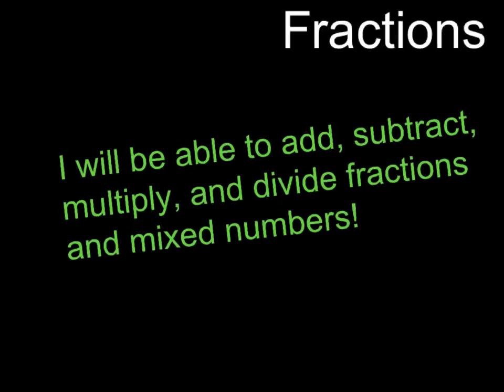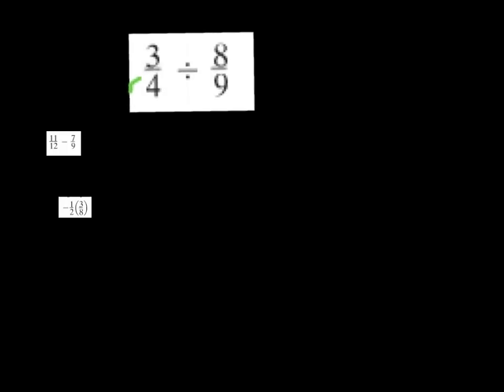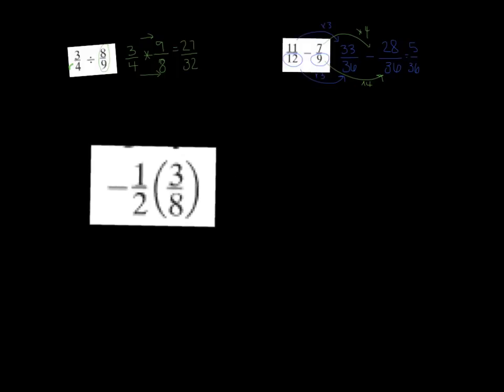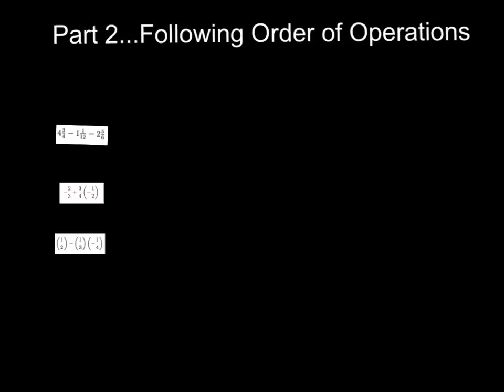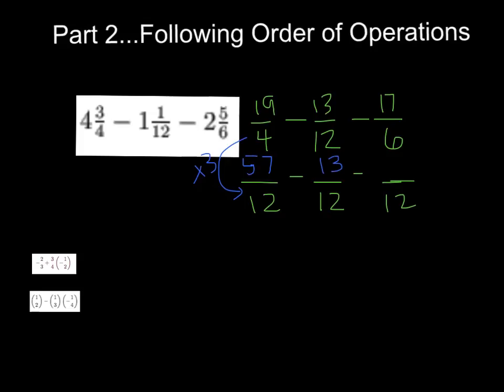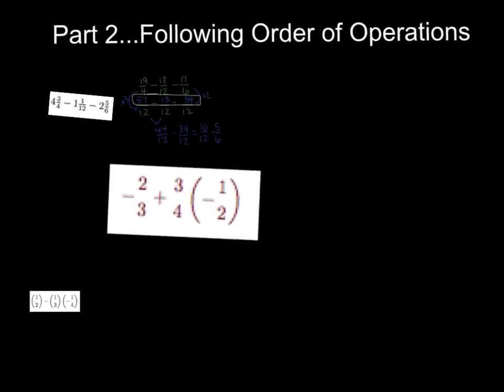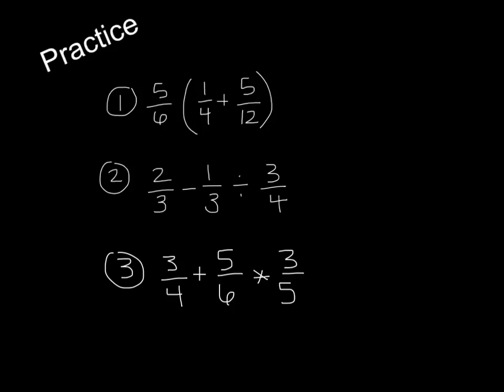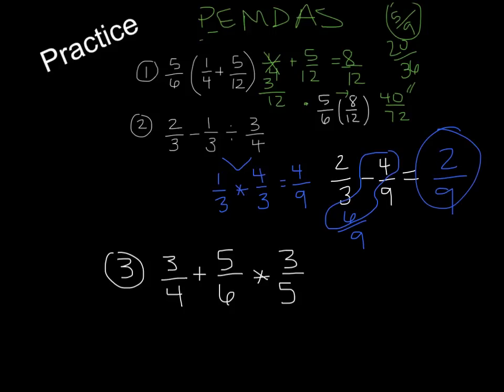5.6 operations with fractions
5.6 operations with fractions